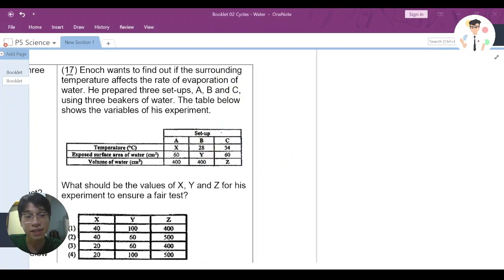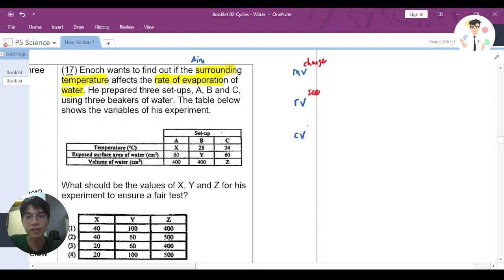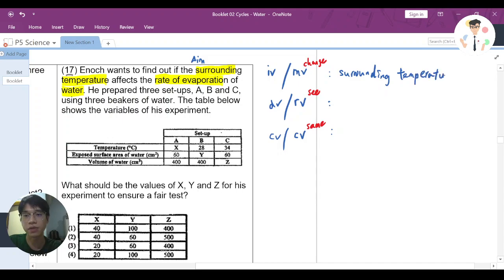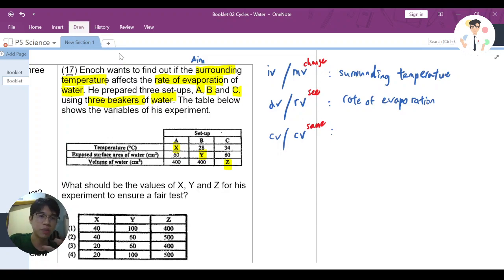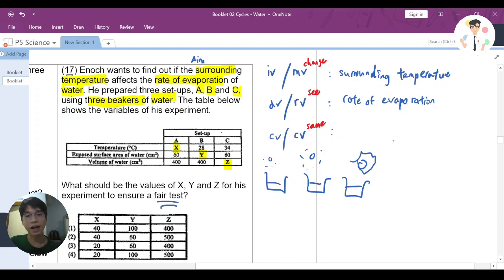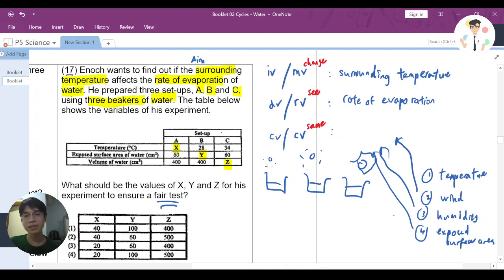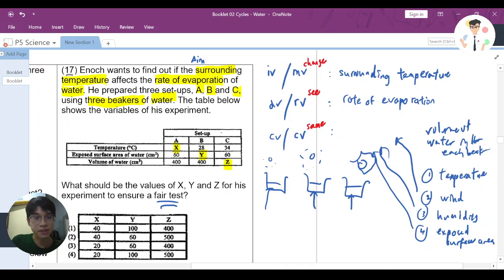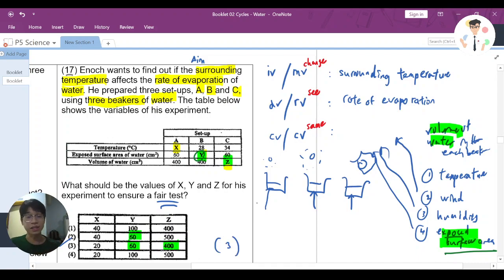P5 2022 SA2 Rulang Q11 (Booklet 02 B. Q17)